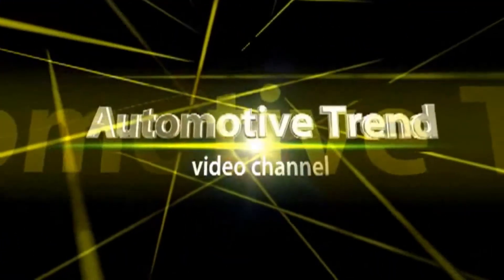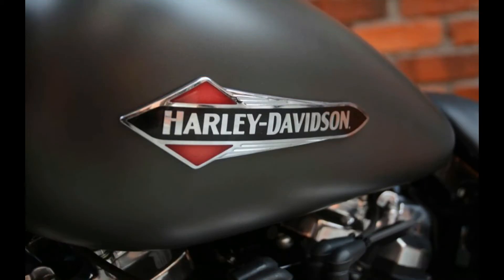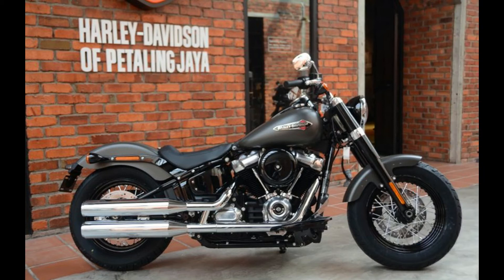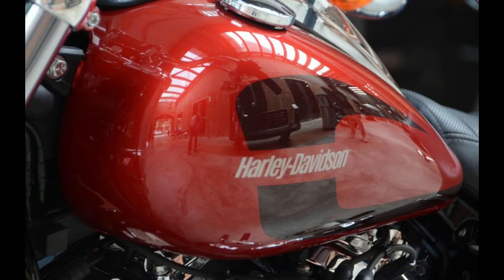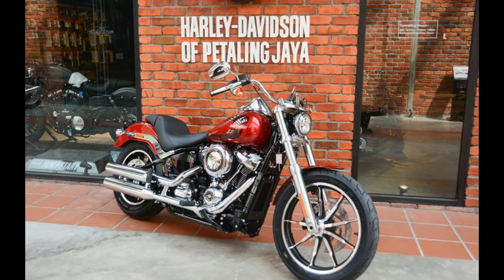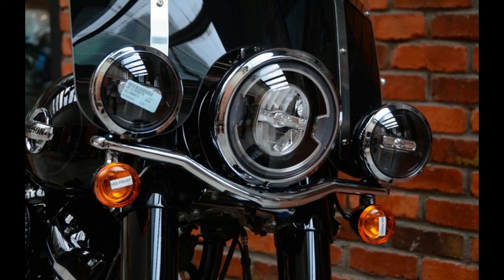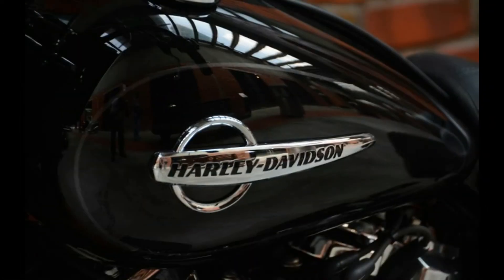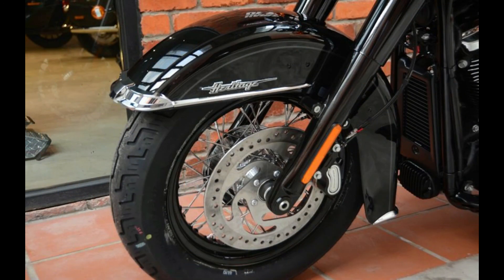2018 Harley Davidson Low Rider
all about automotive car & motorcycle.